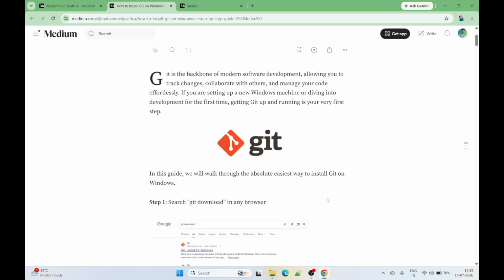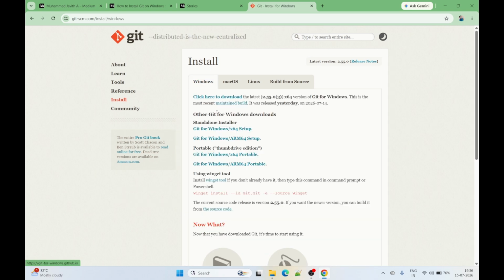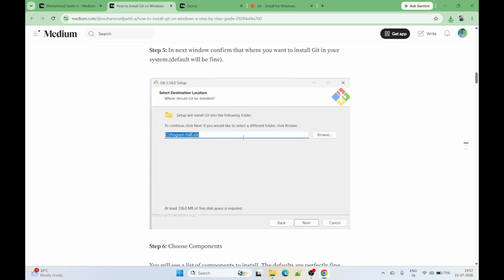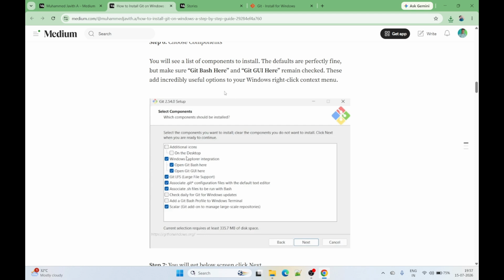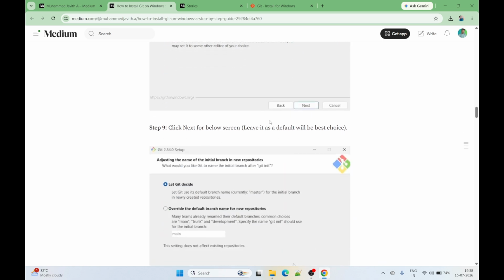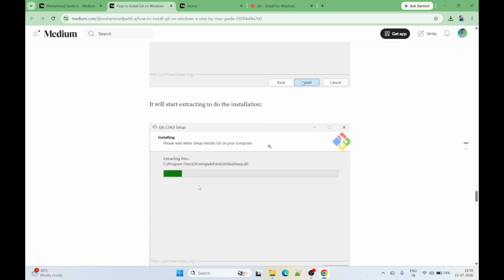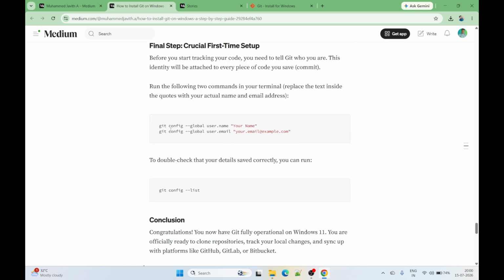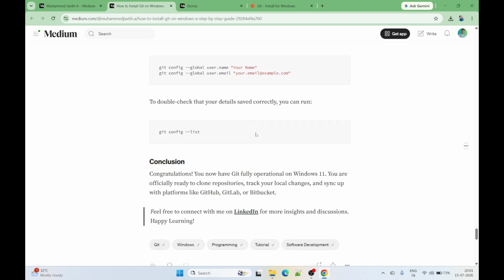How to Download and Install Git on Windows (Step-by-Step)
How to Install Git on Windows (Step-by-Step Guide)

Are you ready to start your coding journey? In this video, we will walk you through the complete process of downloading, installing, and configuring Git on Windows 10 or Windows 11 from scratch.

Whether you are a beginner getting into Java development, mastering SQL, or diving into DevOps tools, setting up Git correctly is your very first crucial step!

🕒 Timestamps
0:00 - Introduction
0:22 - Download Git for Windows
1:29 - Running the Installer (Best Settings)
4:20 - Verifying Git Installation via Command Prompt
4:49 - Configuring Username and Email
5:30 - Conclusion & Next Steps

Welcome to TechNouron! We bridge the gap between coding and deployment by providing high-quality tutorials on Java programming, backend microservices, SQL databases, and essential DevOps tools.